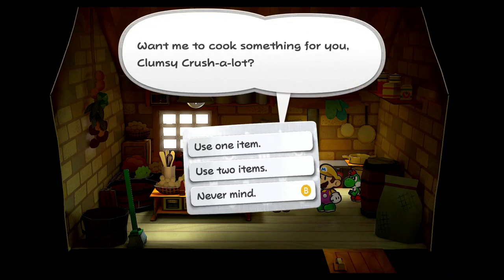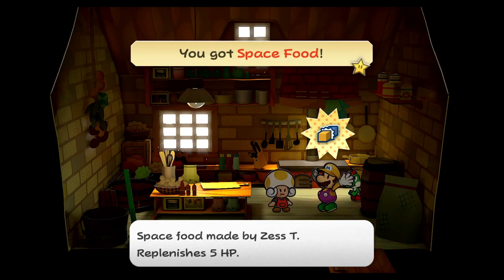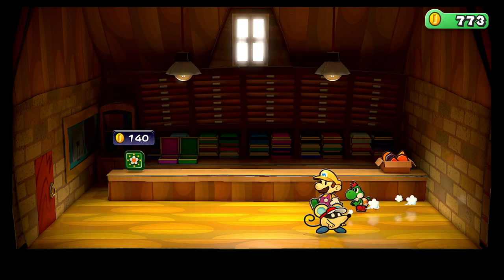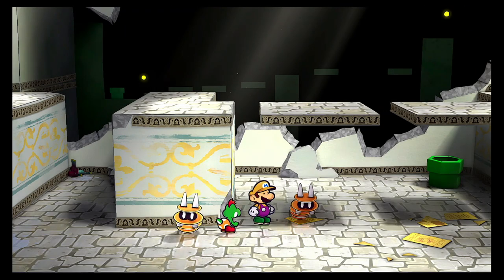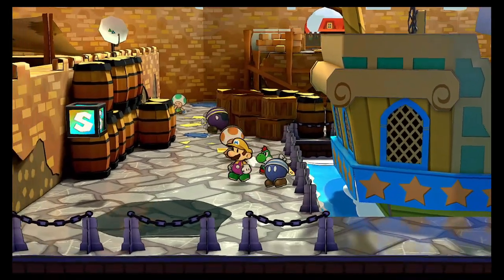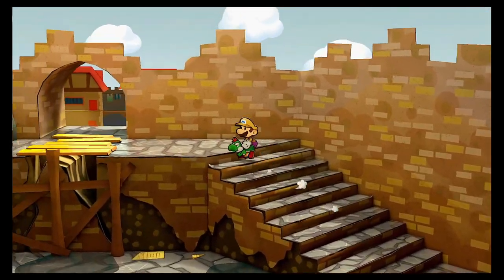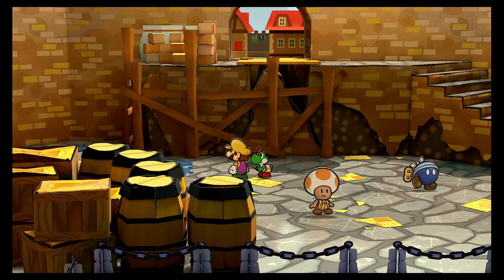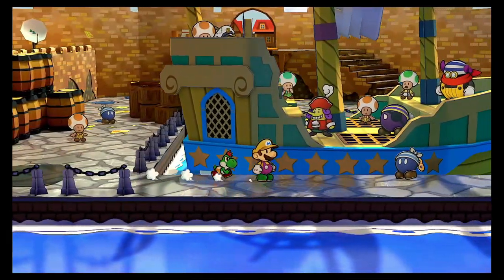Paper Mario: The Thousand Year Door Remake [29]